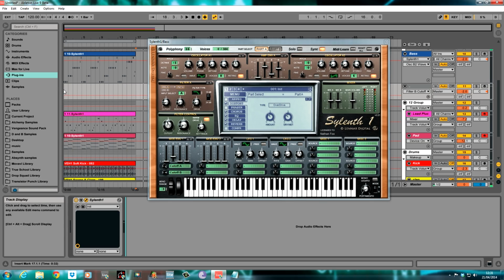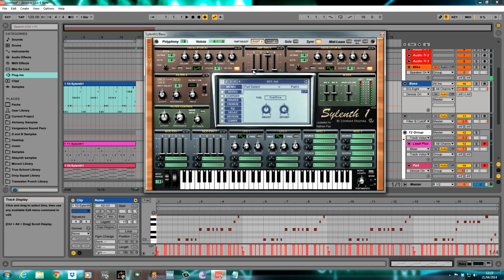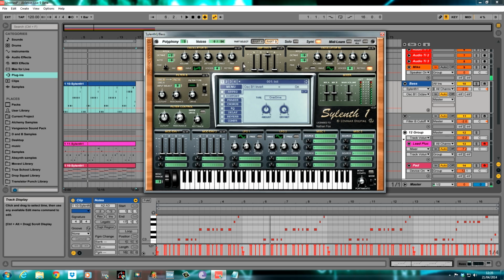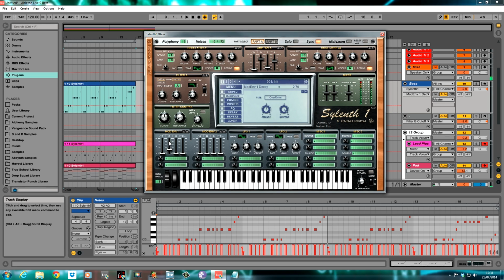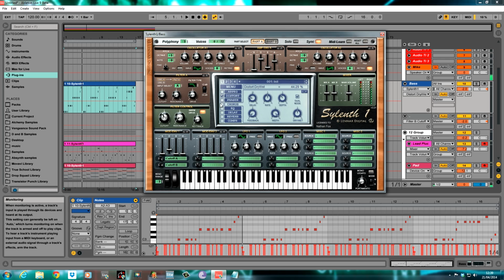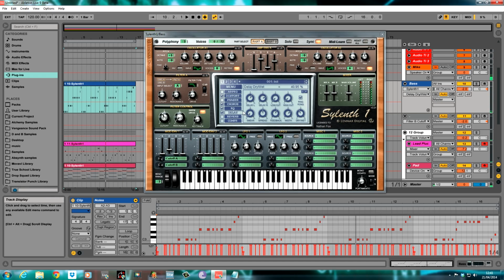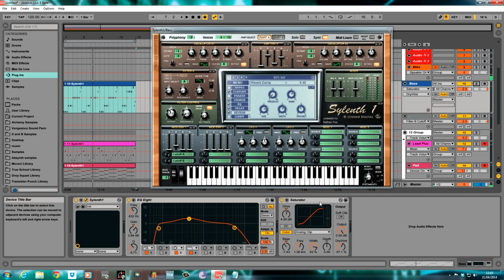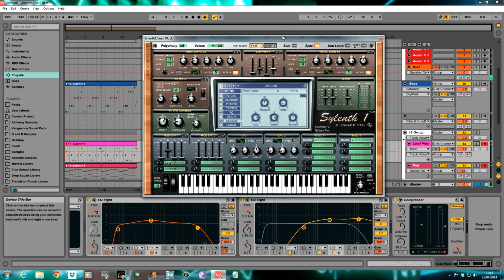Sylenth 1 Tutorial - Deep House, Part 1 "Bass"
This is Part 1 in a 3 part series of how to make a simple Deep House Beat using Sylenth 1 .In this first part i show you how to make the Bass. It is Quite an Aggressive Plucky Bass with a nice delay that helps it fill the voids int he track.. The next 2 vids will show :- the Lead and Pad sounds all made with Sylenth 1.